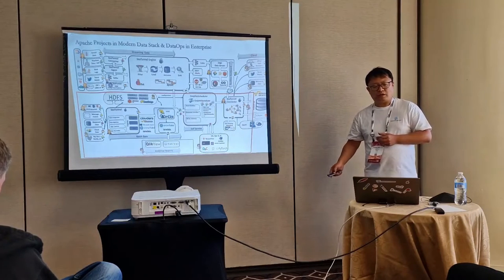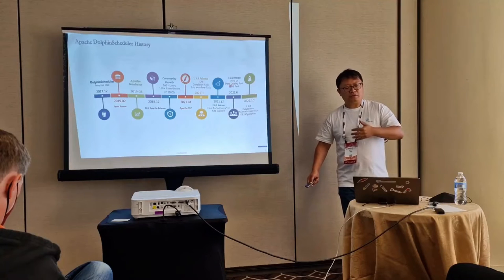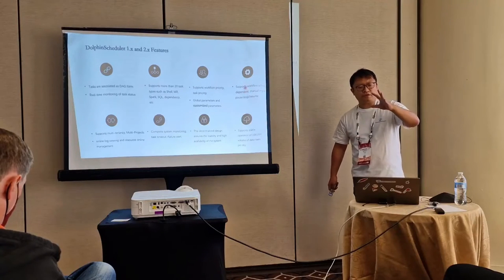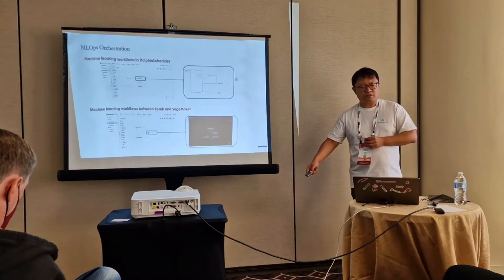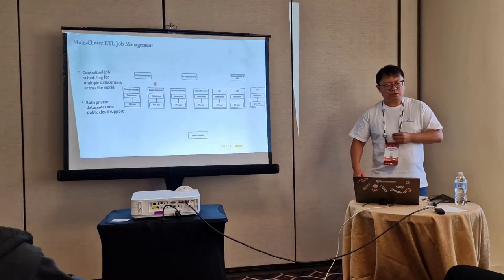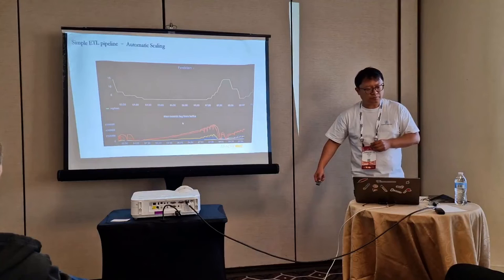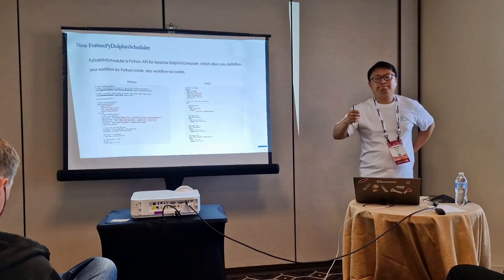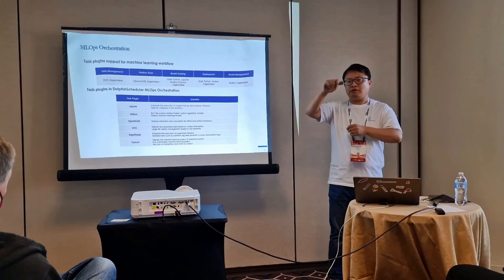Big Data Workflow Scheduling Introducing Apache DolphinScheduler - William Kwok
A presentation from ApacheCon 2022

Apache DolphinScheduler is a distributed, scalable, and visual cloud-native workflow task scheduling platform that supports massive task scheduling.

With a decentralized architecture, it allows us to easily and quickly scale horizontally to ensure it runs in any size cluster. It is also designed with a microkernel plug-in architecture, so you can easily extend it with plug-ins.

In addition, Apache DolphinScheduler provides richer isolation of permissions than other scheduling systems, makes it easier to configure inter-workflow dependencies, and allows workflow runtime to be adjusted.

In version 3.0, Apache DolphinScheduler supports AWS and Kubernetes and adds a Python API to implement workflow-as-code. If you want to learn more about the concepts, examples, and the latest developments in the community, this is the topic you should not miss.

From the talk, the audience will learn about:

1. the basic features of Apache DolphinScheduler
2. how to use Apache DolphinScheduler to schedule tasks
3. the basic concepts of the Python API and how to create a workflow with it
4. the new features of Apache DolphinScheduler 3.X
5. roadmap of Apache DolphinScheduler